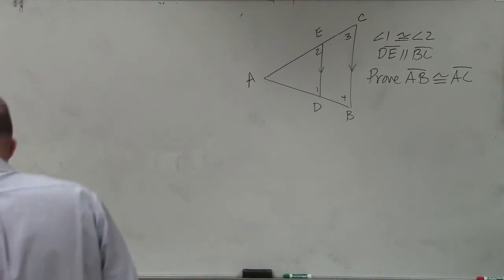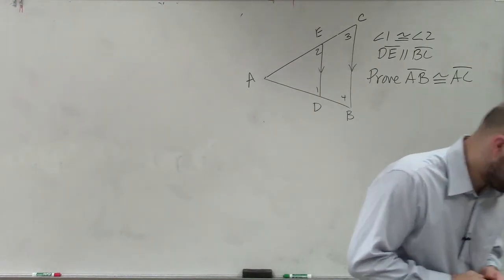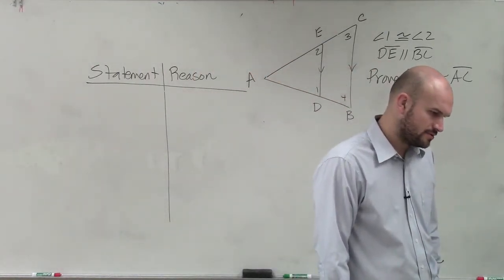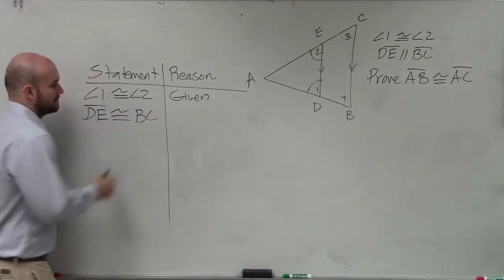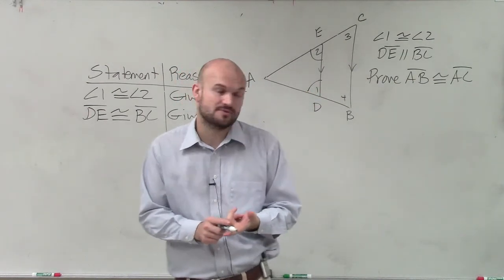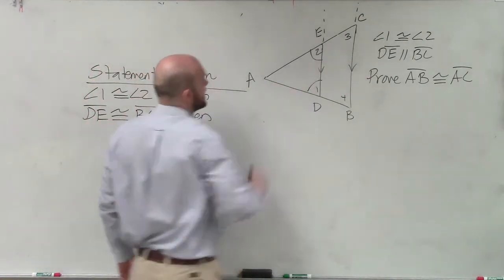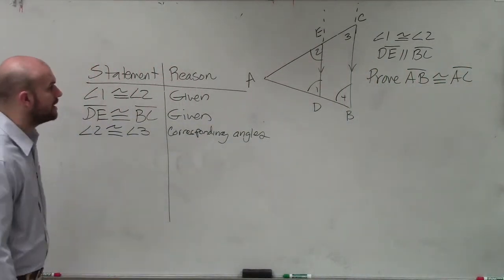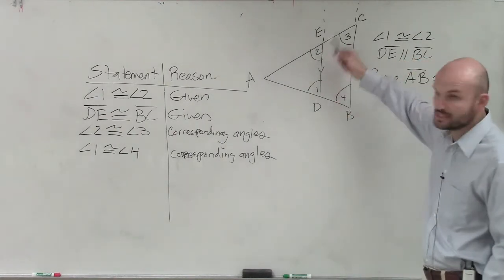Using a Two Column Proof to Prove Two Sides of a Triangle are Equal